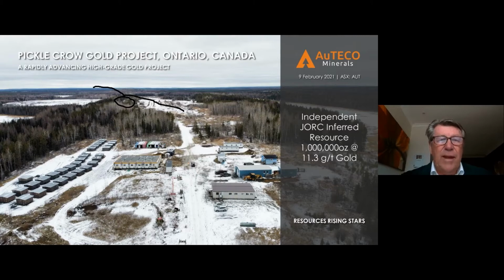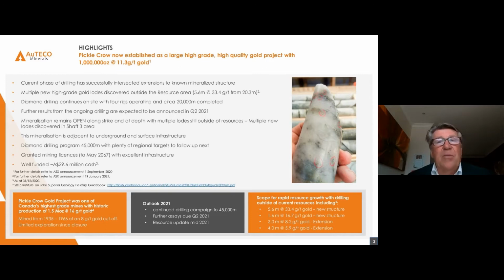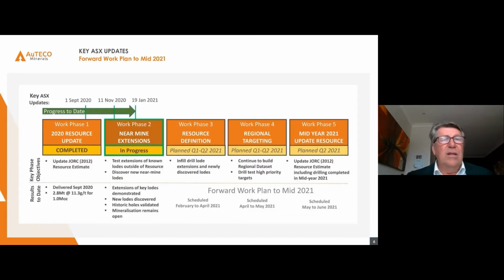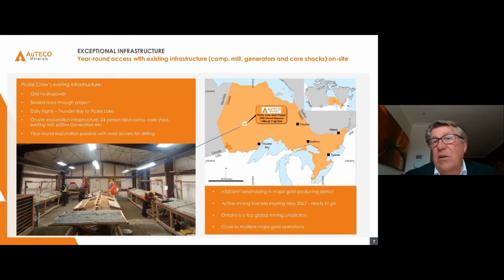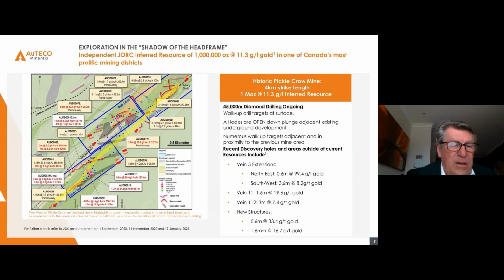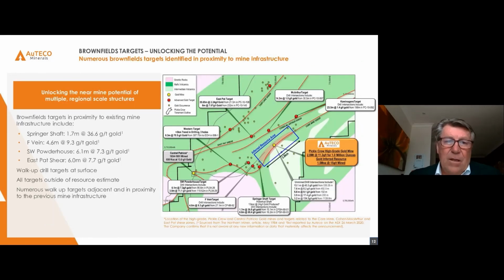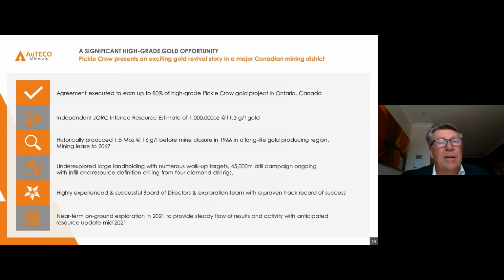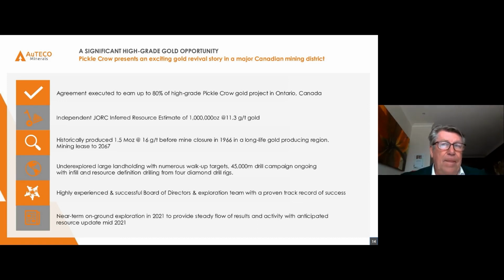Investor Webinar: Ray Shorrocks, Auteco Minerals, 9 February 2021